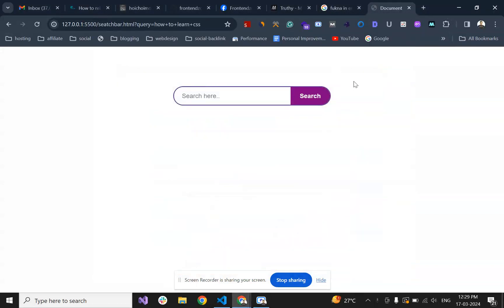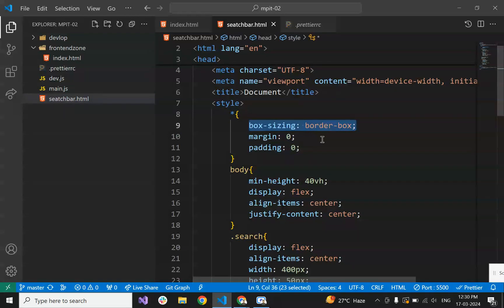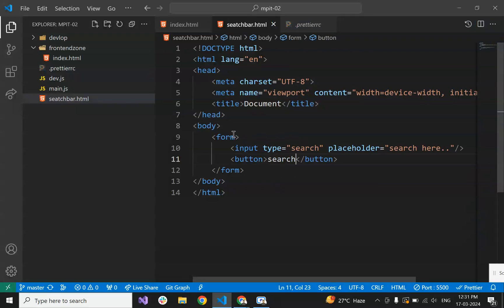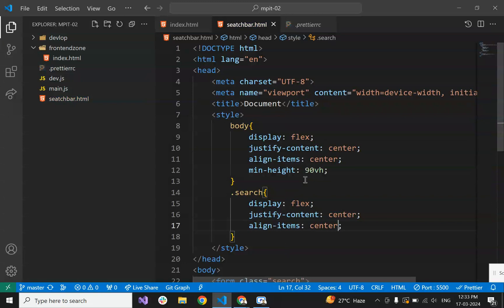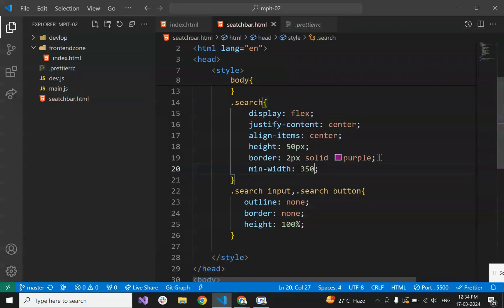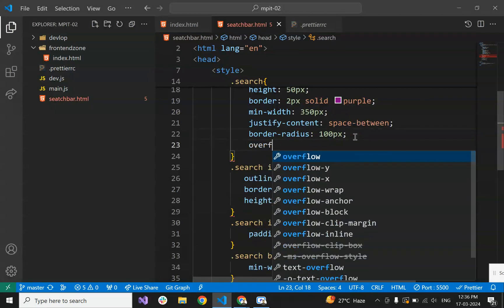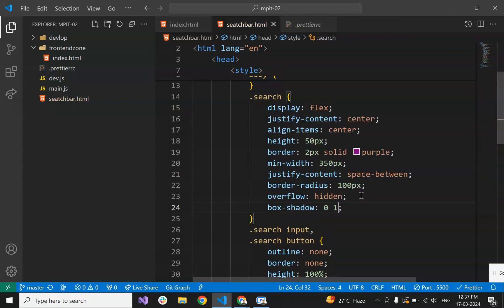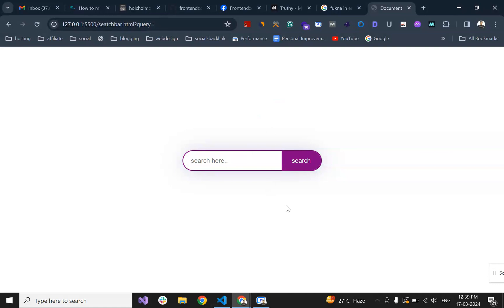How to create searchbar in html and css with source code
🚀 Welcome to our Web Development series! Today, we're diving into the essentials of creating a sleek, responsive search bar using HTML and CSS. Whether you're a beginner or looking to refresh your skills, this video tutorial will guide you through the process step by step. Perfect for personal projects, portfolios, or any website needing a professional touch!

how to make a search bar in html and javascript
search bar html css

👨‍💻 What You'll Learn:

The basics of HTML structure for search bar.
Styling your search bar with CSS for a modern look.
Make your search bar responsive to fit all screen sizes.
Tips and tricks for enhancing usability and design.